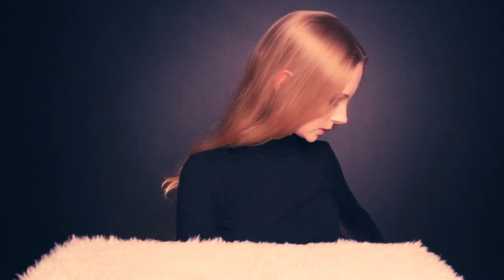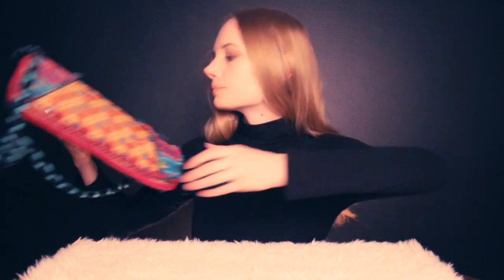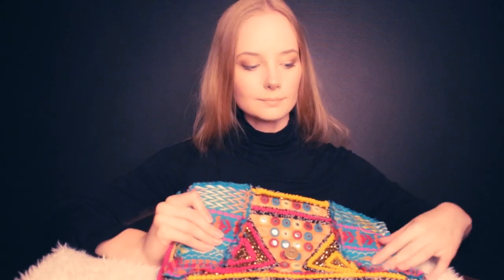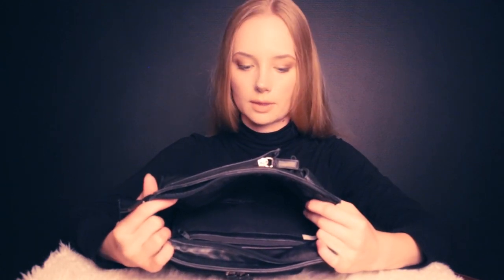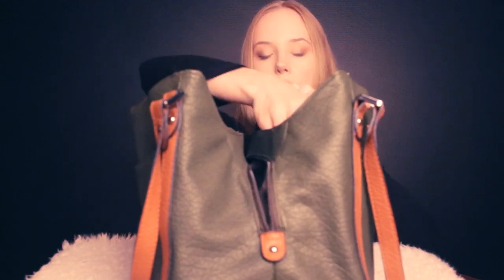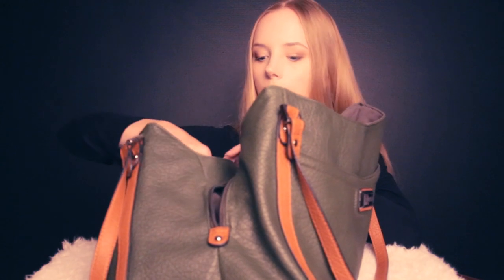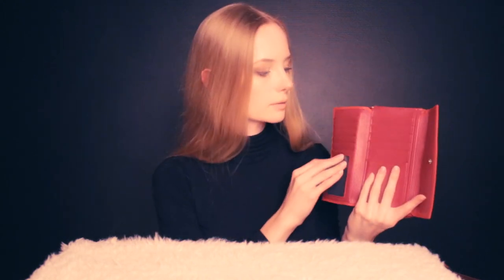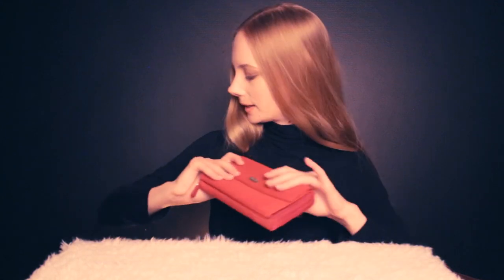Blue’s Purse Shop 👜 ASMR Roleplay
I got a JC Penney gift card so I did a little purse shopping, then I wanted to make this video.

Time Stamps
0:00 Intro, writing sounds, taking some information and preferences
4:27 Selecting some purses off camera
5:58 Black and brown purse, faux leather, some paper sounds
9:57 Colorful cloth purse
13:52 Black purse, leather
18:18 Large green purse, faux leather
26:47 Red wallet, leather
31:19 Taking your orders and thanking you!